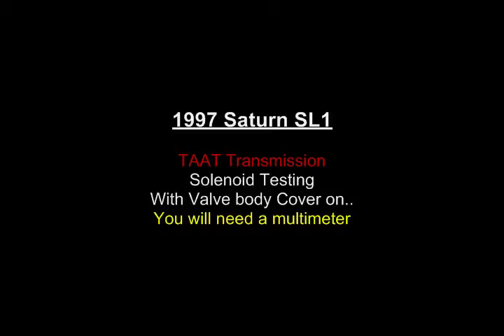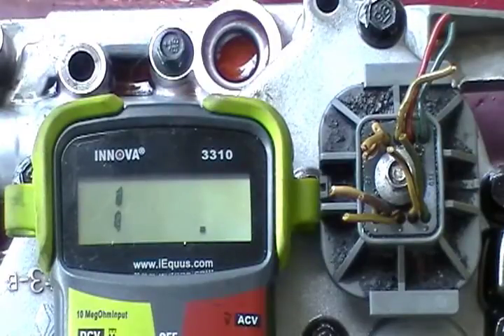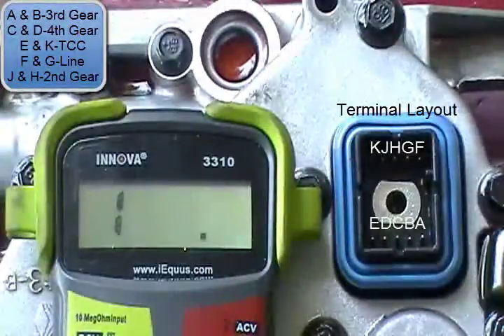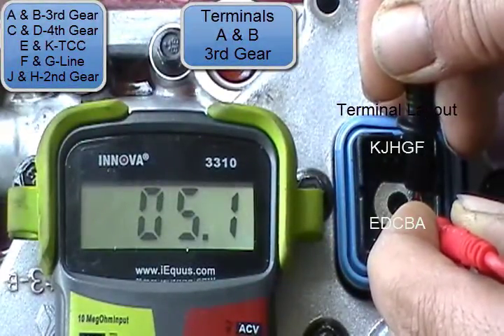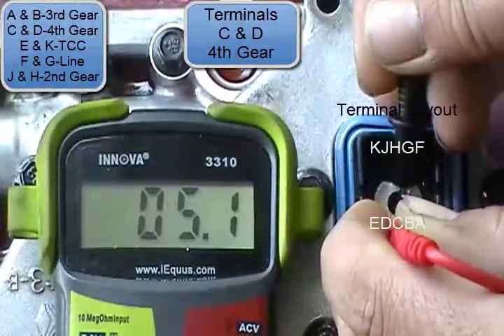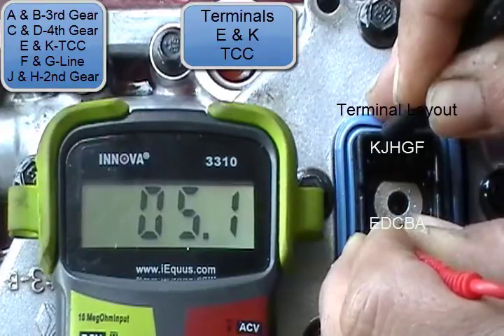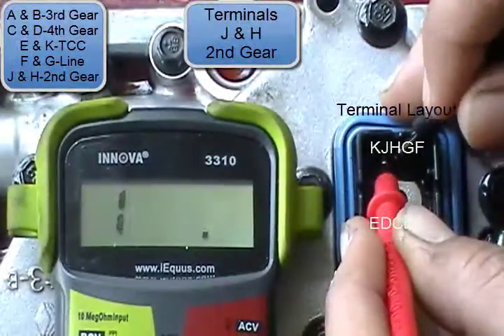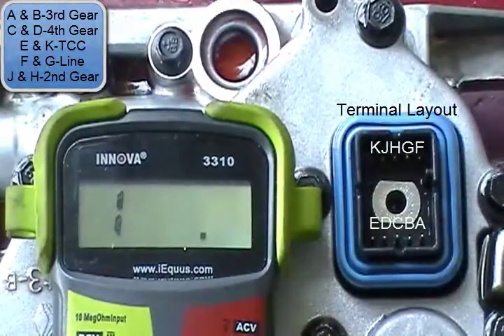Saturn TAAT Transmission Solenoid Testing with valve body cover on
1997 Saturn SL1 TAAT Transmission Solenoid Testing with valve body cover on.

If you have problems or questions, let me know, My username there is campus189